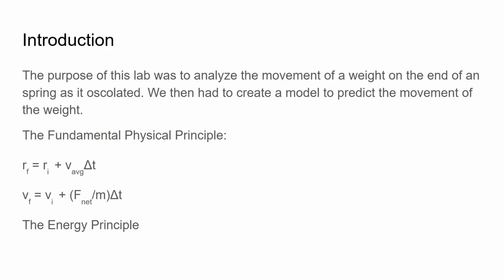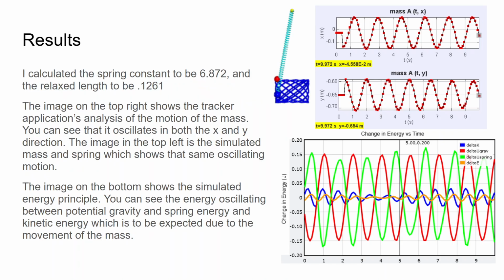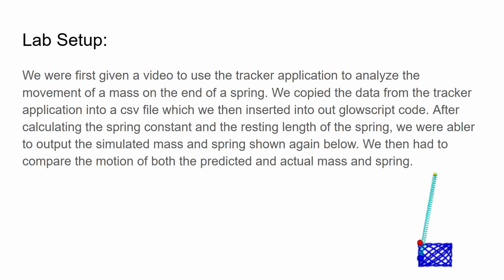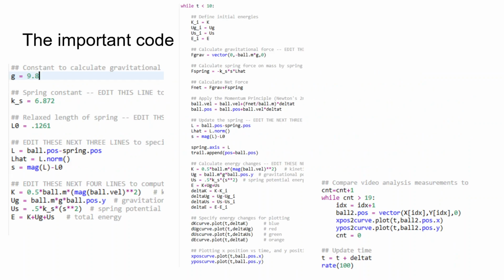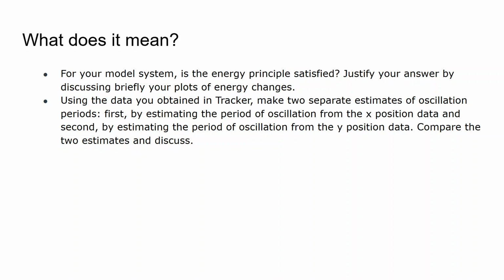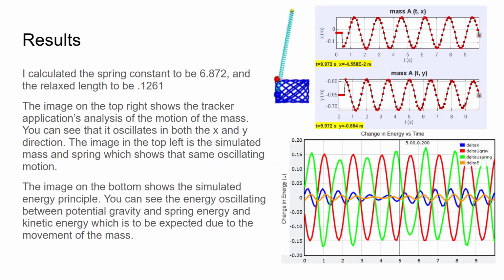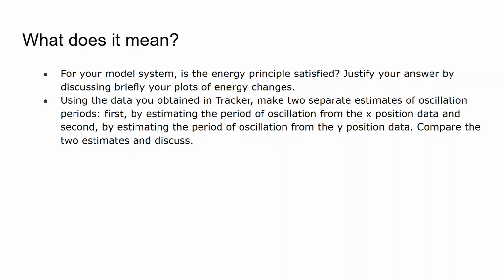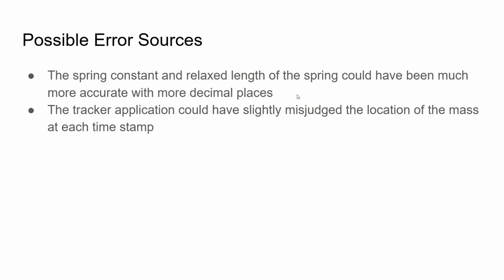PHYS 2211 Lab 4 Video - Dylan Radulski